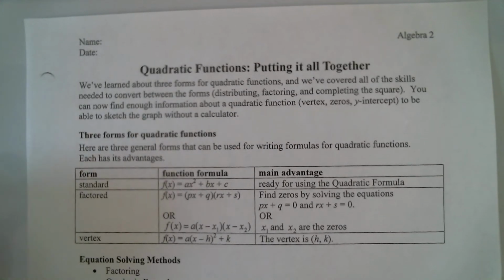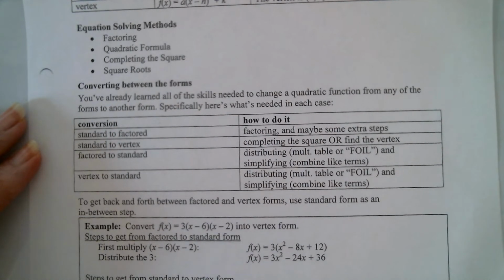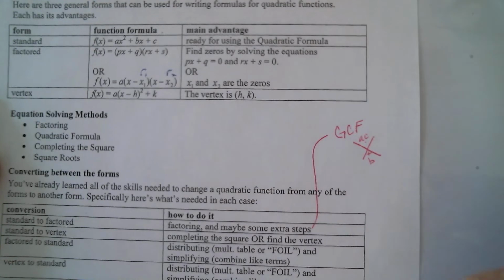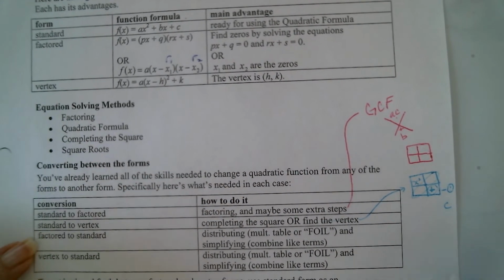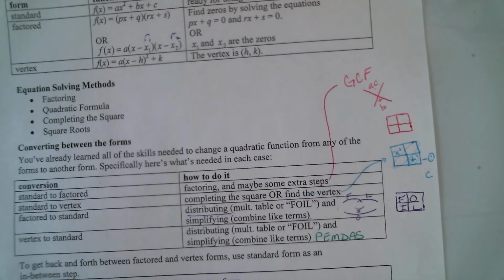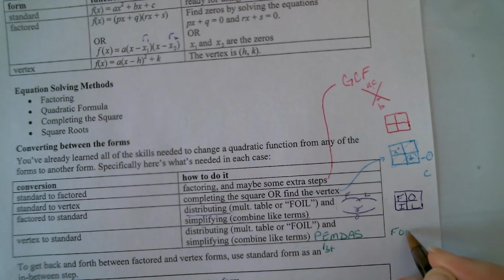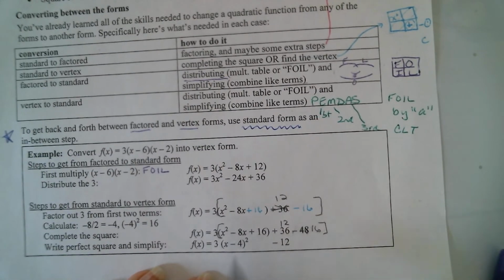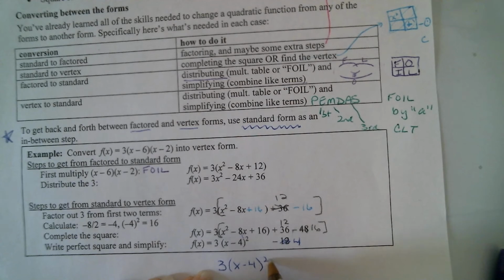Converting Notes Video Put Together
Add to notes about Converting Quadratic Forms